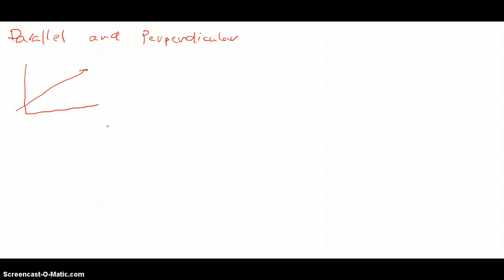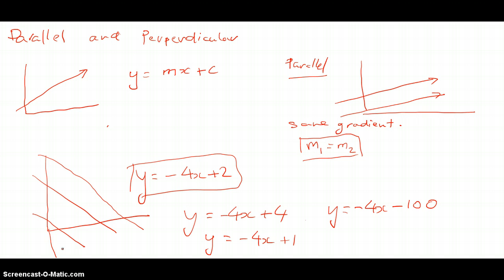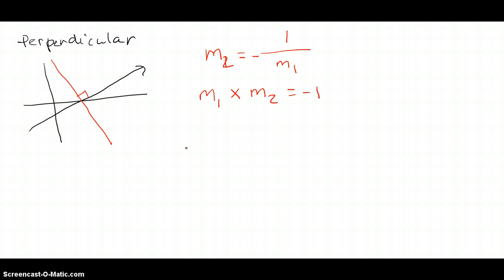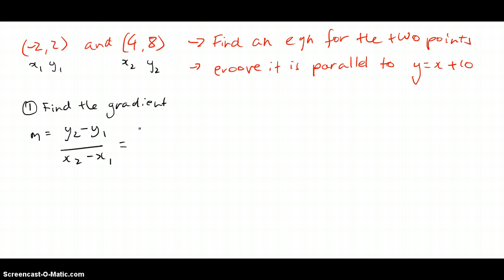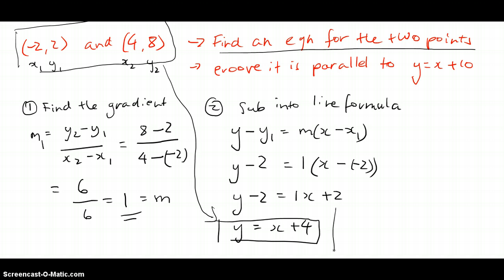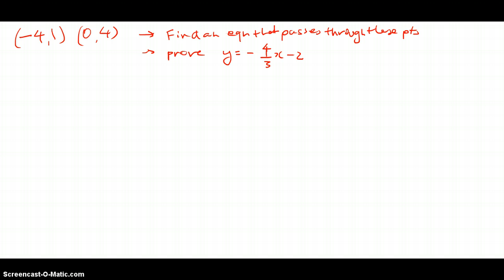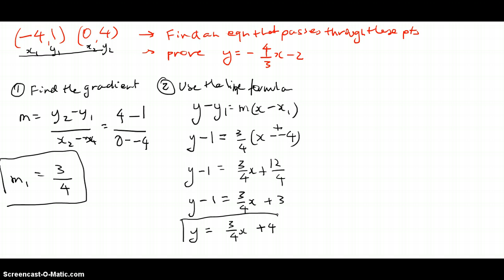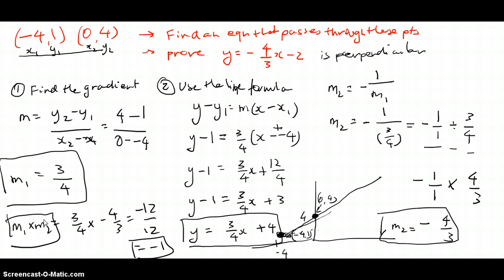Perpendicular and Parallel Lines